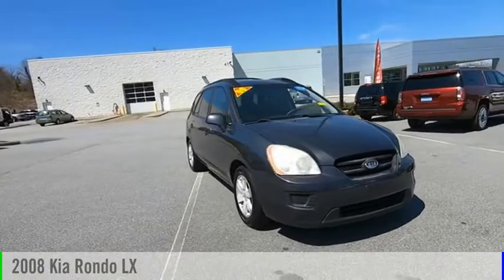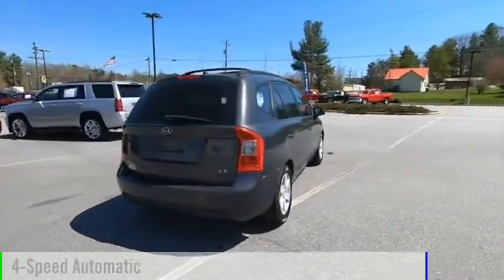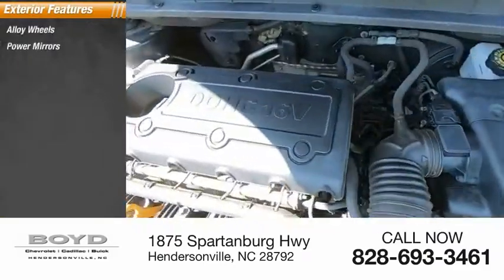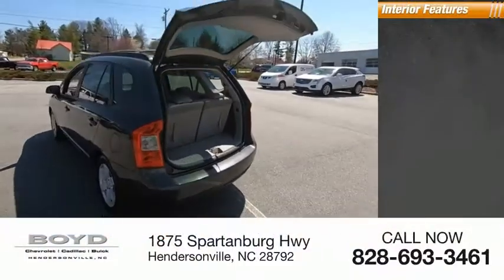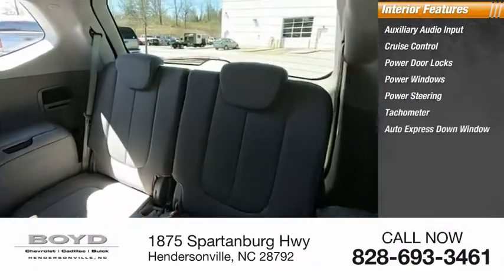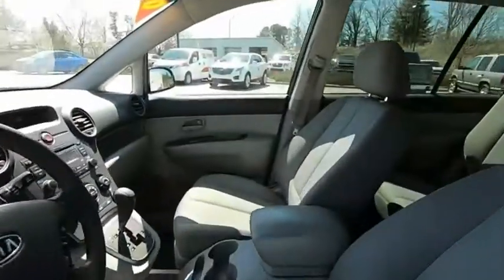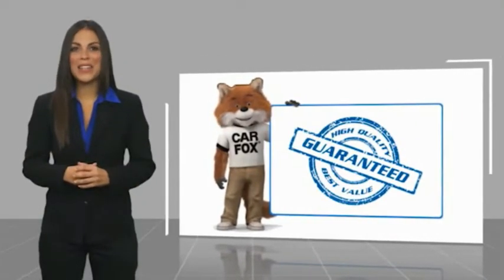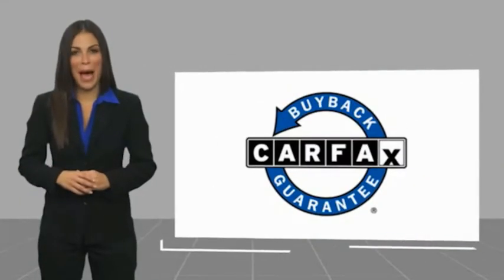2008 Kia Rondo Hendersonville NC U21120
2008 Kia Rondo LX

Boyd Chevrolet
1875 Spartanburg Hwy

New Price! This is one of Boyds Best Deals on our lot. Come take advantage of the best price on this vehicle around! Recent trade in, guaranteed clean CARFAX report, clean vehicle history...no accidents, Rondo LX, 4D Wagon, 2.4L I4 DOHC 16V, 4-Speed Automatic, FWD, Urban Gray, Gray Cloth, 4 Speakers, 4-Wheel Disc Brakes, ABS brakes, Alloy wheels, AM/FM radio, Anti-whiplash front head restraints, CD player, Dual front impact airbags, Dual front side impact airbags, Electronic Stability Control, Four wheel independent suspension, Front anti-roll bar, Front Bucket Seats, Illuminated entry, Occupant sensing airbag, Overhead airbag, Power door mirrors, Power steering, Power windows, Rear anti-roll bar, Split folding rear seat, Tilt steering wheel, Traction control.  19/26 City/Highway MPG  Awards:   * 2008 KBB.com 10 Best Used Compact Cars Under $5,000  Home of Warranty Forever which is a no cost to you, unlimited time and miles, 100% parts and labor powertrain warranty for as long as you own your vehicle.  Since 1932 weve proudly served: Asheville, Fletcher, Hendersonville, Hickory, Spartanburg, Gastonia, Boone, Charlotte, Johnson City, Knoxville, and all of greater North Carolina, Virginia, and Tennessee. .